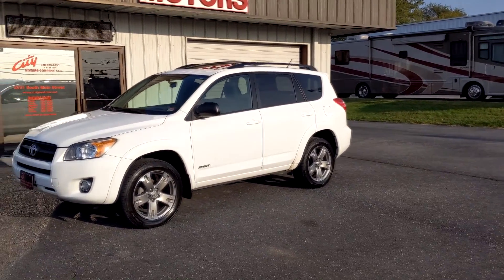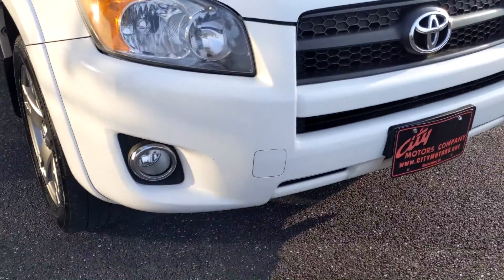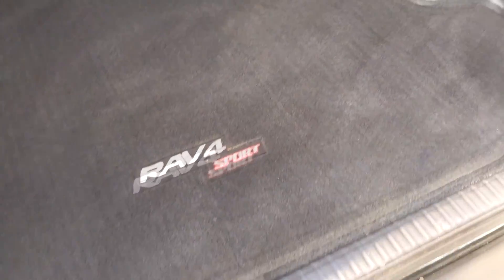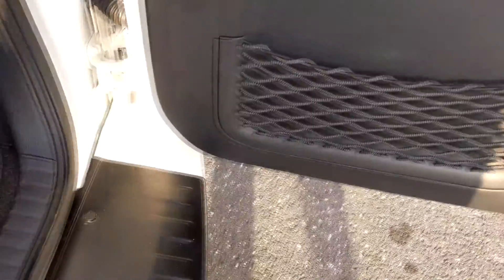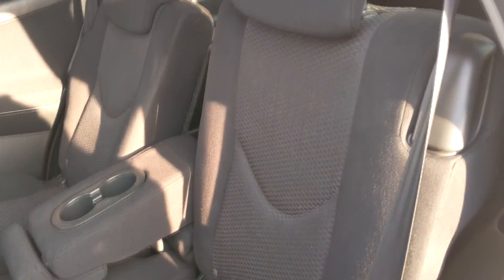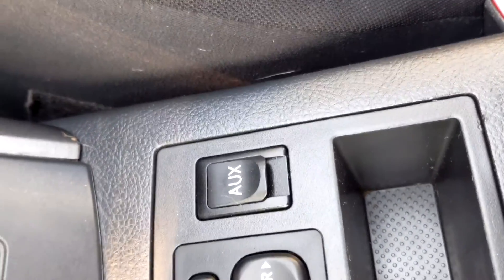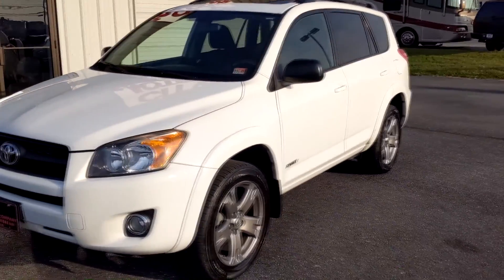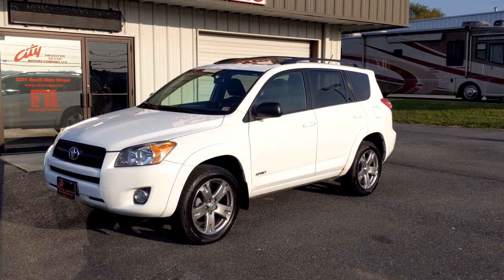2010 Toyota Rav4 4WD!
VA owned and very clean! This one it the Sport package with all power options, Sunroof, Alloy wheels and more! All of this and a 6 month/7,500 mile warranty and NO FEES! Do not miss this one!